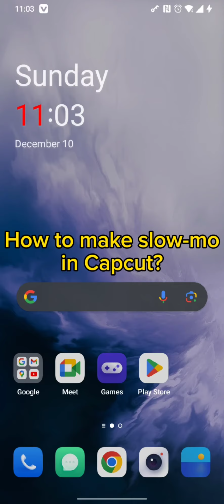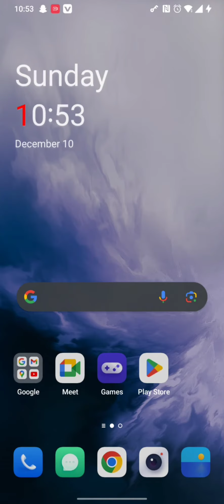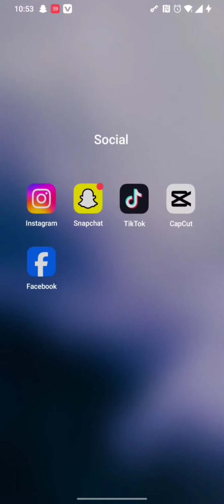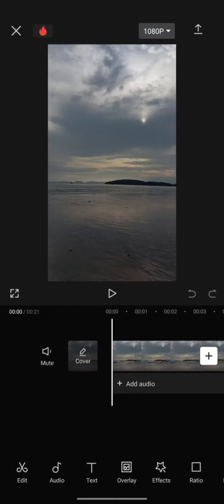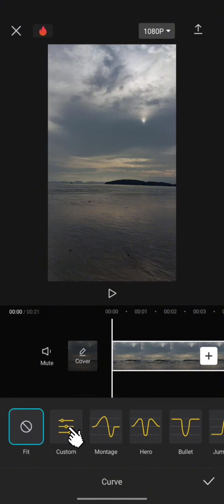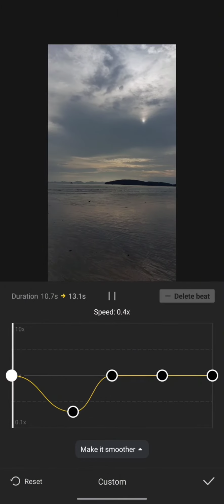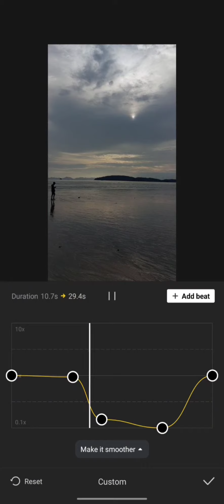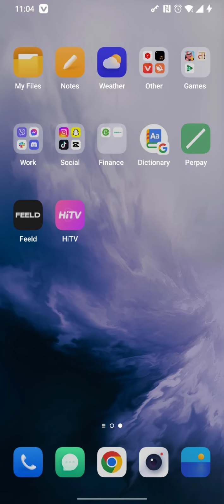How To Make Slow Motion Effect in CapCut 2023?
Enhance your video content by learning how to make slow motion in CapCut. Our step-by-step tutorial guides you through the process, allowing you to add a cinematic touch to your videos effortlessly. Watch now and bring a new dimension to your content creation with slow-motion effects in CapCut!